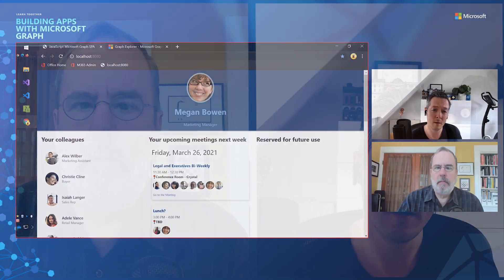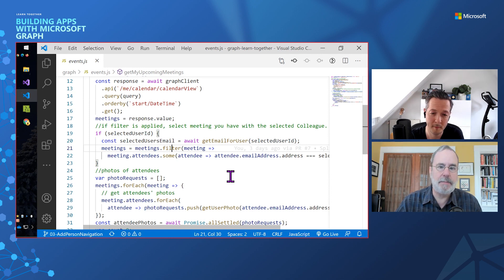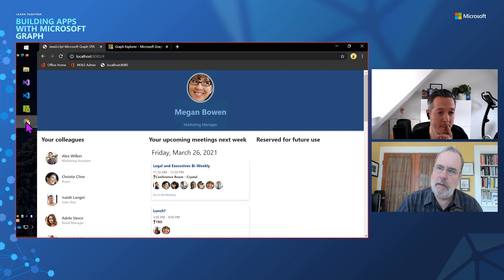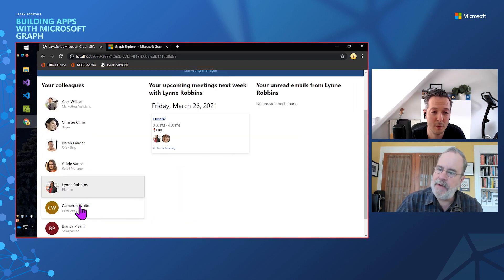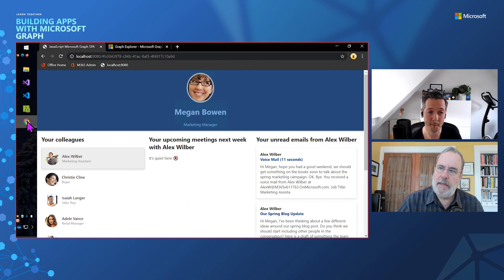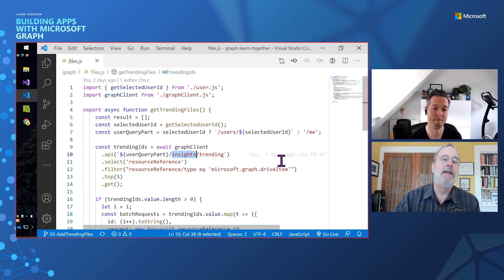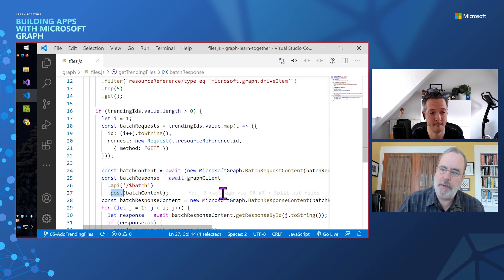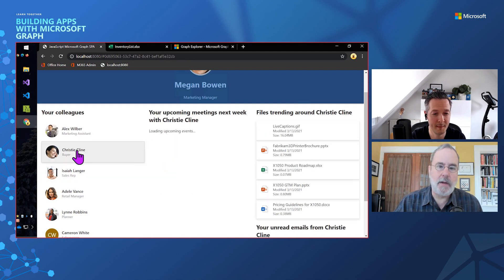Staying on top of your team's work with Microsoft Graph (Part 2)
Learn how to build a JavaScript application that accesses powerful data in Microsoft Graph. Bob German and Waldek Mastykarz walk you through how to access files, insights, and information that is stored in Microsoft 365.

Want to learn more about Microsoft Graph and complete Learn modules for a chance to win prizes?

--Overview documentation for Microsoft Graph with tutorials, reference docs, and more information to get started building apps with Graph
--New to Graph? Start your dev journey with an introductory Learning Path.
--Love how east the toolkit makes things? Learn more on Learn!